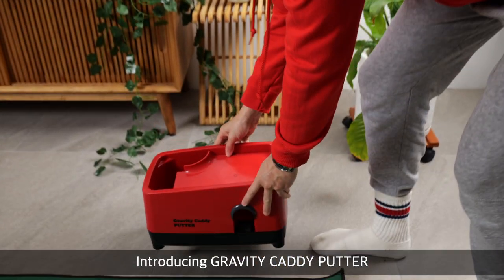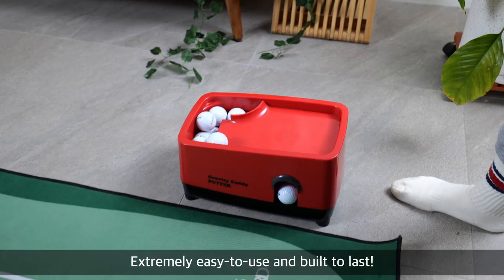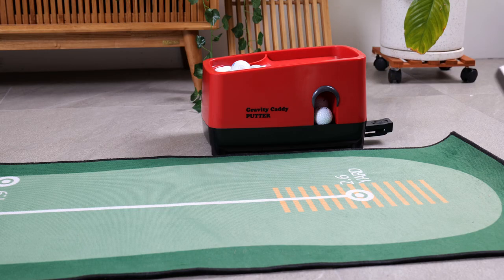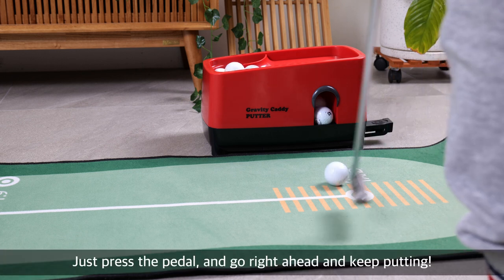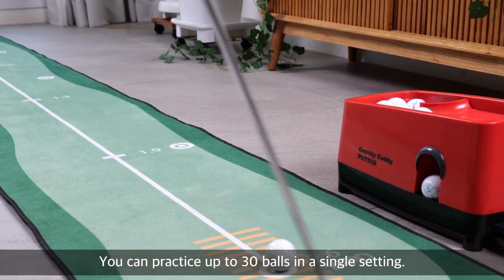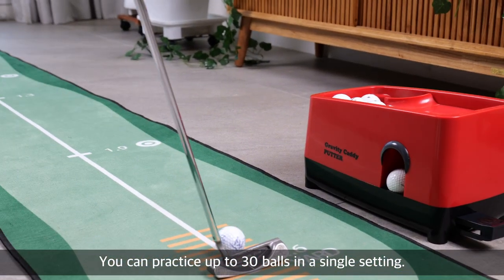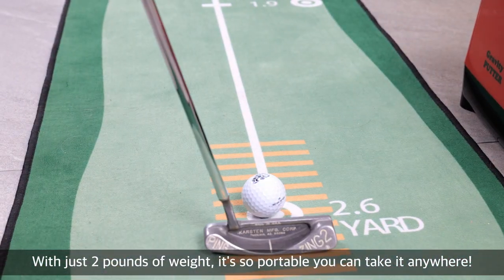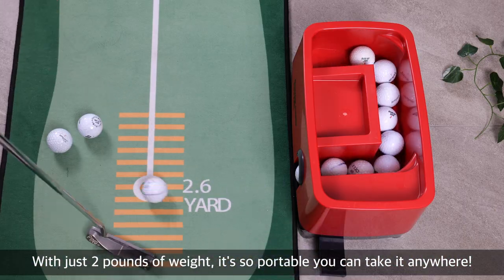Gravity Caddy Putter Intro